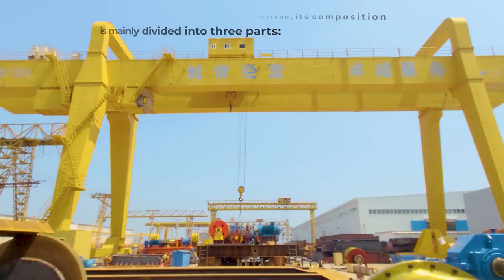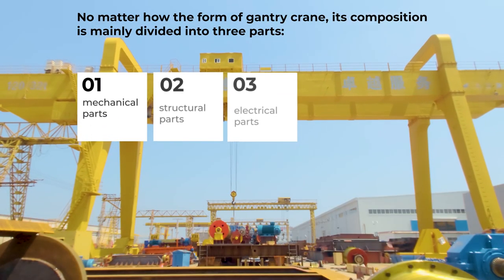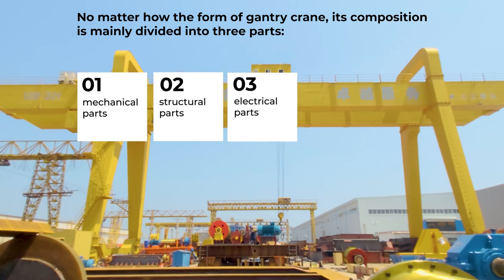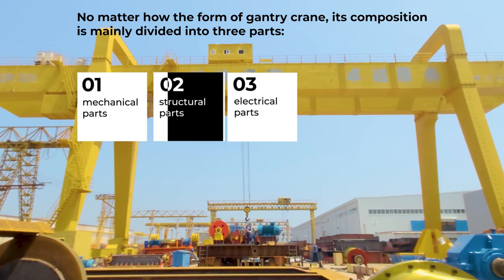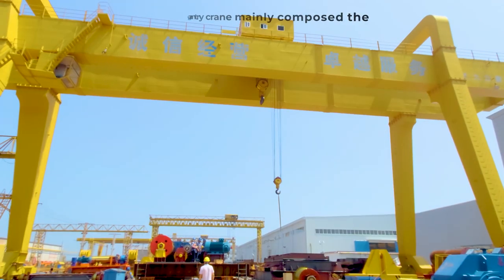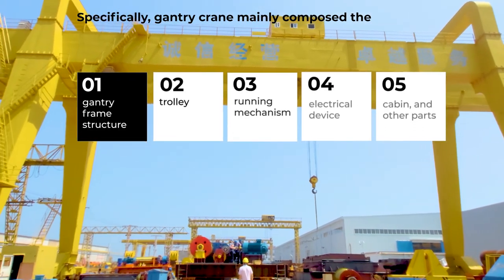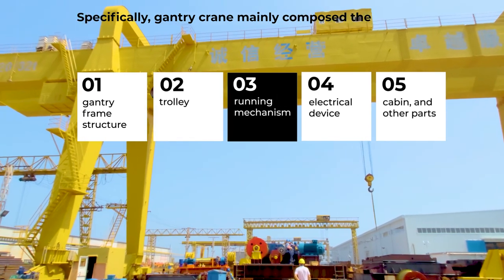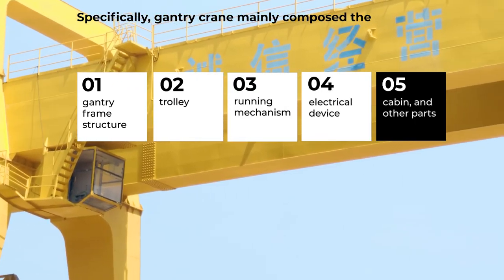What Are Main Parts of Gantry Cranes? Gantry Crane Part & Component Overview- Wheel,Reducer, Control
What are the parts of the gantry crane

***Crane cabin - Overhead crane cabin & Gantry crane cabin
Crane cabin & crane operator cab for overhead cabin crane & gantry cabin crane. Process overhead crane cabin & gantry crane cabin to secure your operator.

***Hoist hook, crane hook block & pulley
Hoist hook, crane hook block, hook pulley & hook group of various hook types with tailored hook design & crane hook safety latch kit to meet your needs.

***Overhead Crane Wheels, Gantry Crane Wheels & Crane Trolley Wheels ​
All on crane wheel - types of crane wheels, specification, wheel hardness & heat treatment. Get your overhead crane wheel & gantry crane wheel design now.

***Gearbox for Hoist, Crane Hoist Gearbox, Hoist Reducer Parts

***Crane Gear Box & Crane Reducer for Overhead Crane & Gantry Crane
Overhead crane gearbox & gantry crane gearbox Standard gearbox for crane Cross Travel , Long Travel, and for Hoist. Crane reducer & Crane gearbox for you!

***Electric Hoist Trolley & Chain Hoist Trolley Motorized
Electric hoist trolley & motorized chain host trolley of 1 ton, 2 ton, 3 ton, 5 ton ,10 ton & 20 ton for single girder crane, monorails, H & I beams.

***Crane Remote Control & Radio Remote Control for EOT Cranes
Crane remote control, crane wireless control and radio remote control for eot cranes, Full ranges of industrial crane remote control, good radio remote control price.

***Crane Pendant Control: Full range of Push Button Stations
Crane pendant controllers controls overhead cranes, electric hoists or winch with 2~16 press buttons pendant control stations. User-configurable, pentant push button stations.
***Overhead crane winch trolley & gantry crane winch trolley
European crane winch, compact European open winch trolley design, fast, safe & reliable for FEM & DIN open winch cranes, double girder overhead & gantry cranes, etc.

***Open winch & electric winch trolley for double girder cranes
Open winch & electric crane winch trolley for Chinese type heavy duty double girder cranes with capacity 5 ton -500 ton, powerful, reliable & stable. Electric crane winch for sale.

***3 tons, 5 tons, 10 tons, 16 tons, 20 tons electric wire hoist rope guider
Hoist Rope Guider or Wire Rope Guider is a rope arranging devices to ensure wire rope of your electric hoist arranged neetly during hoisting, which is an important part of electric wire rope hoist .
***Festoon system for overhead travelling crane, bridge crane & overhead crane
Festoon systems for overhead travelling cranes to carry power and control across an overhead bridge or along crane runway or overhead monorail, etc.

***Gantry crane power feeding system: Crane cables and cable drum
Gantry crane cable reels & cable reeling drum for gantry cranes - Spring cable reel for crane & Motorized cable reel. How to select for your gantry crane?

***Crane hoist drum, Crane rope drum & Crane wire rope drum
Crane hoist drum, crane rope drum & crane wire rope drum to wind steel ropes of hoisting or towing mechanism, made of cast iron,steel, carbon steel alloy,etc.

Crane parts and components for all types and sizes of cranes
Types of Below hook devices, Crane attachments & Lifting devices

!!! Industrial applications of overhead travelling cranes
*Steel industry